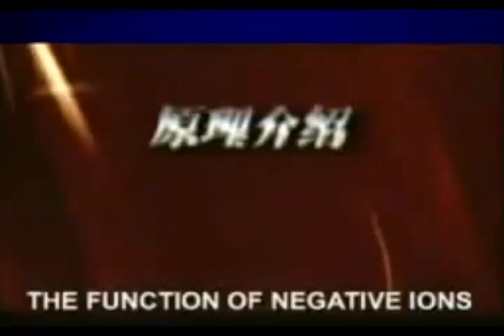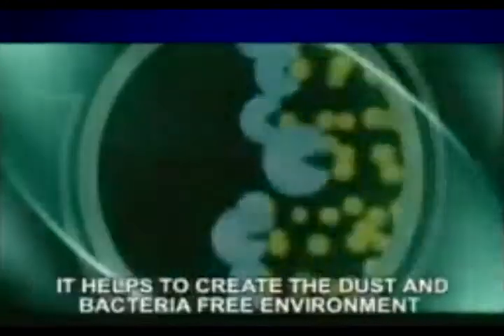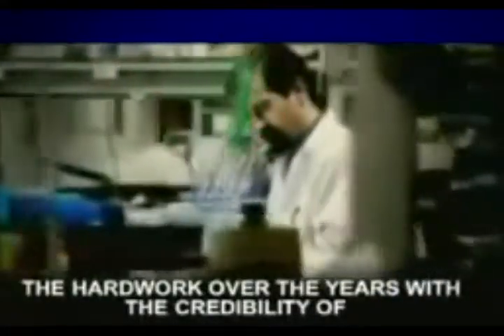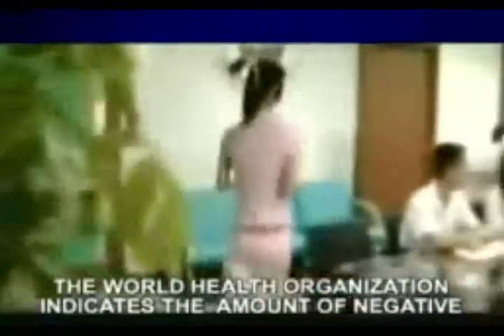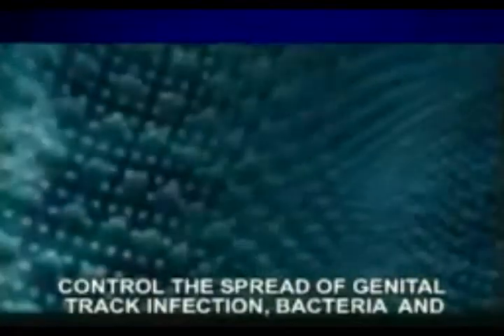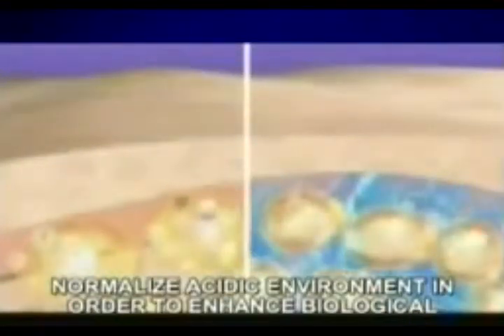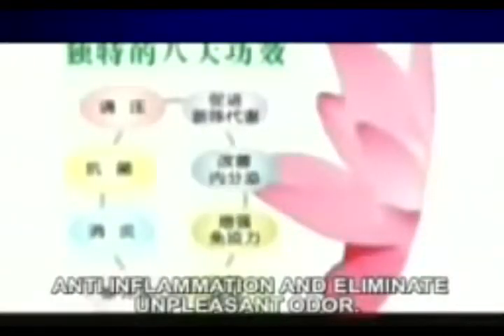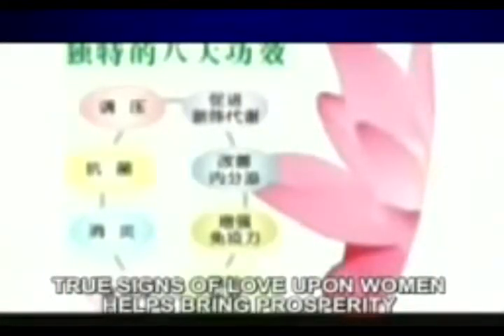What are Negative Ions.mp4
This is a Commercial Presentation of Negative Ions from the Company Winalite International. Negative Ions are a new discovery in Medicine in how to cure early stages of most diseases.